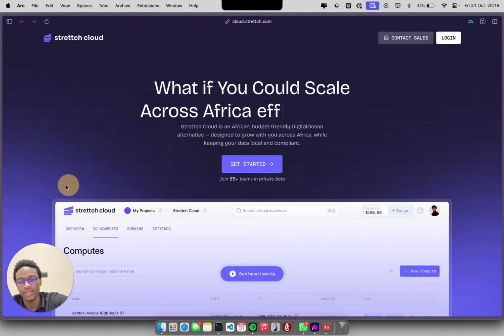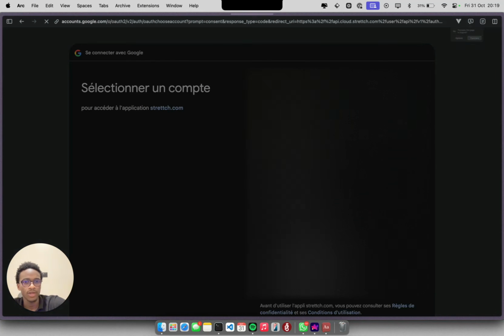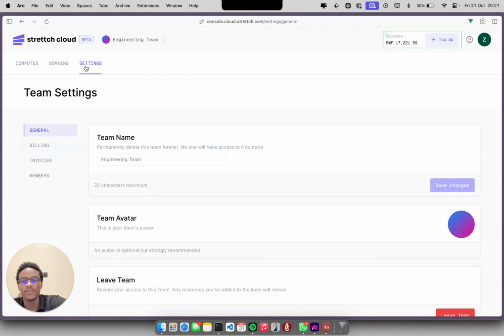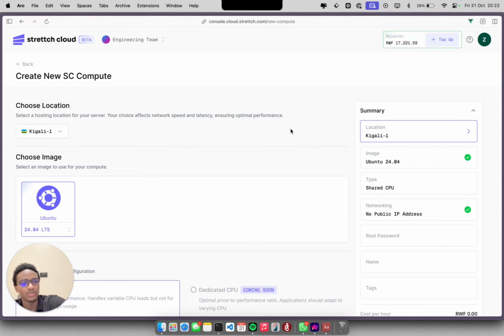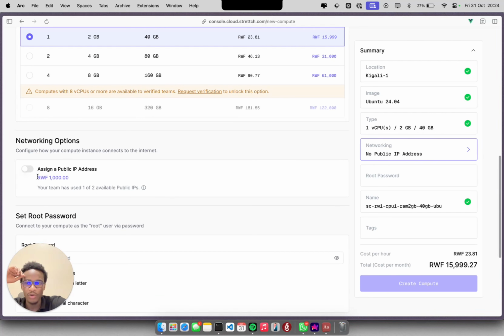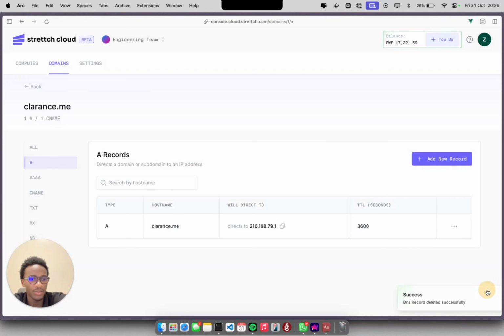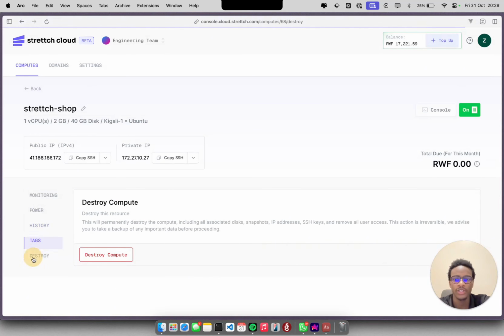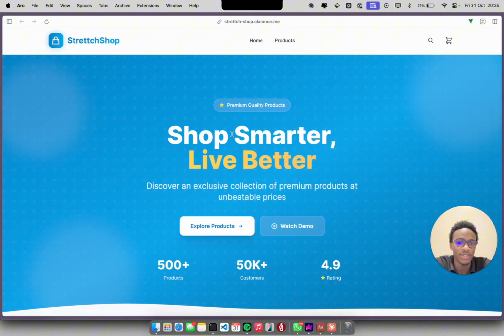Goodbye AWS? Meet Strettch Cloud.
Deploy a Web App on Strettch Cloud: Full Walkthrough

Experience how easy it is to deploy your first app on Strettch Cloud.

In this video, we’ll walk you through the full process: from creating your account to spinning up your first compute instance, managing DNS, and deploying your app using Strettch Cloud Web Console.

🧠 What You’ll Learn:

0:00 Introduction
2:15 Product Walkthrough
5:42 Creating a Virtual Machine
8:35 DNS Mapping
11:06 Strettch Cloud Web Console
11:30 Web App deployment

💡 Why Strettch Cloud?

Strettch Cloud delivers budget-friendly, low-latency cloud computing infrastructure; helping businesses and individuals build, scale, and innovate across Africa, while keeping their data local and compliant.

🔗 Try Strettch Cloud

💬 Have questions or feedback? Drop them in the comments: we’d love to hear from you!